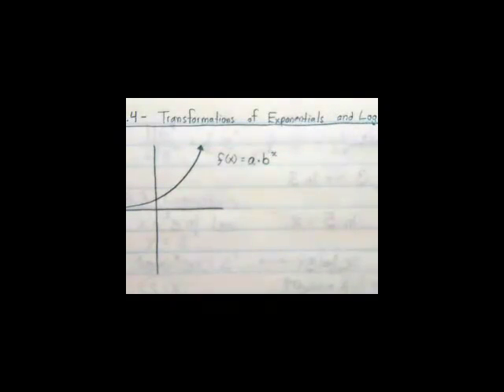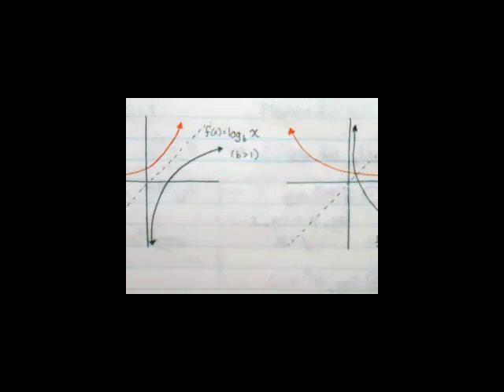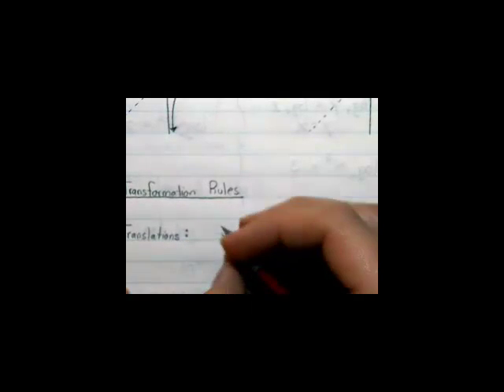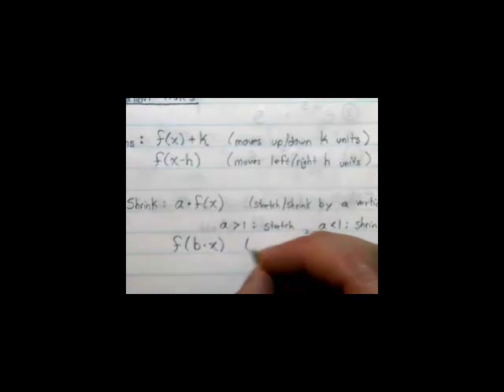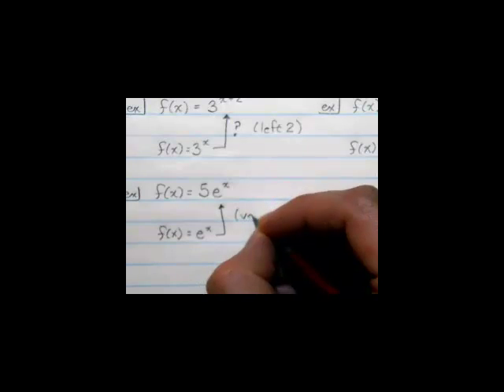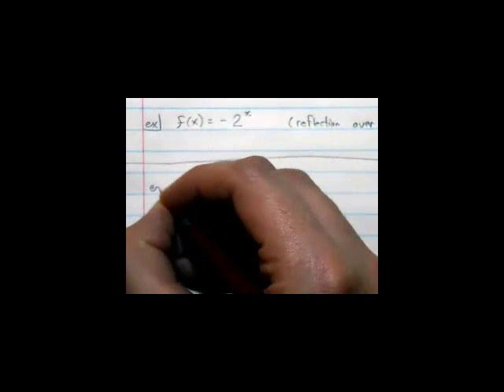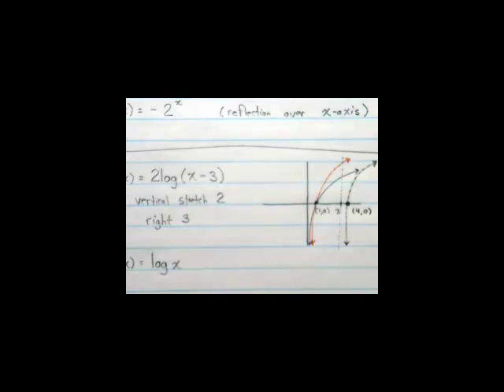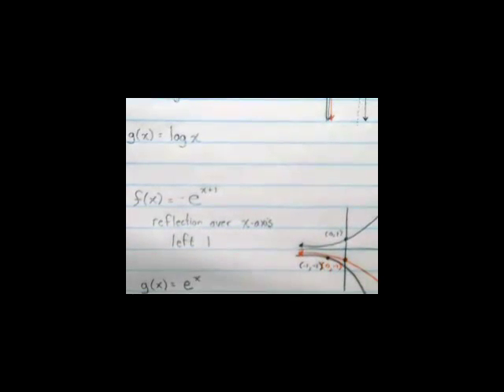Algebra II 6.4 - Transformations of Exponential and Logarithmic Functions